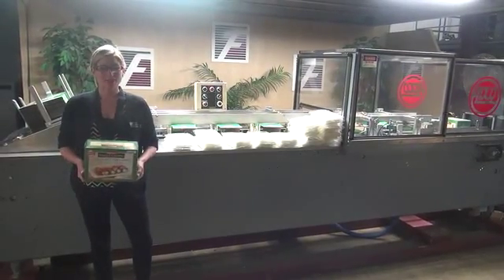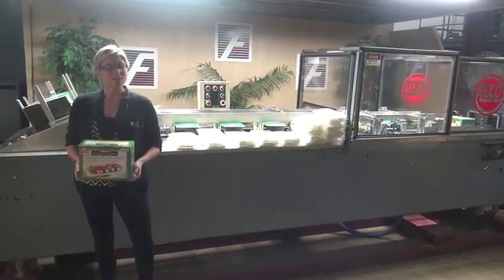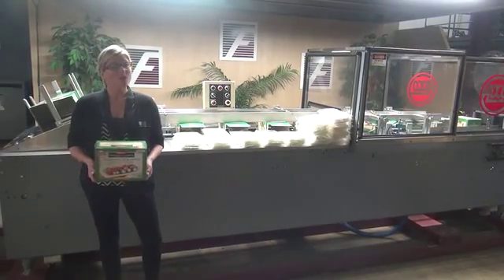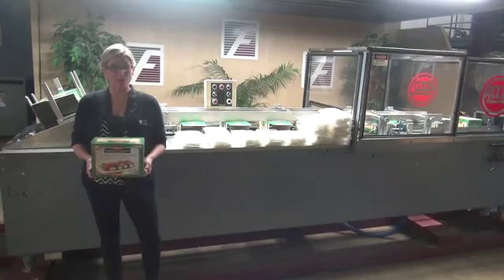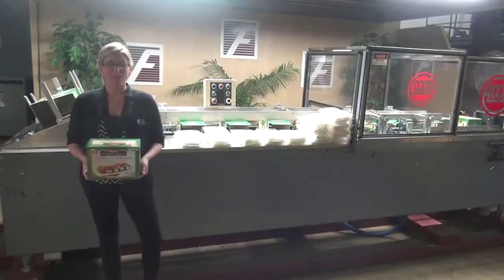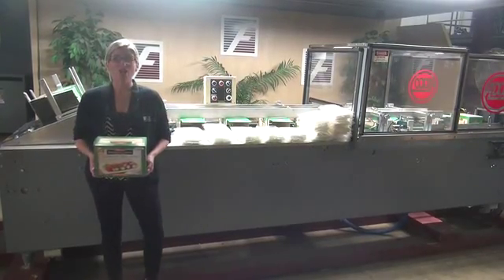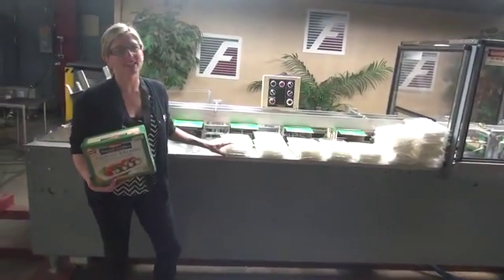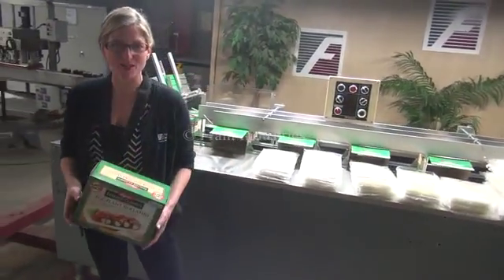Adco 15DOT-EC Automatic, Horizontal Glue Cartoner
Adco 15DOT-EC, Automatic, horizontal, glue cartoner.  Four chain adjustable unit is set on 14" centers with 2" high by 2" long lugs. Carton size range: 1" to 10 " in Length: 1" to 4" in Width; 6" to 14-1/2" in Depth. Equipped with 24" blank carton magazine, reciprocating carton pic-n-place, top confining rail, product load area, Nordson hot melt glue system, compression discharge and interlocking safety guarding. Speeds dependant on materials, application and machine configuration.